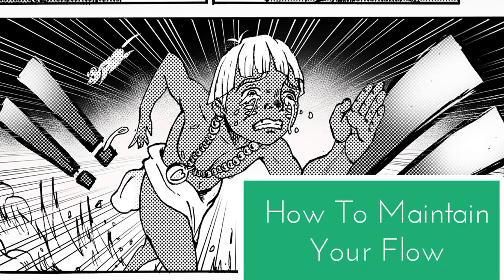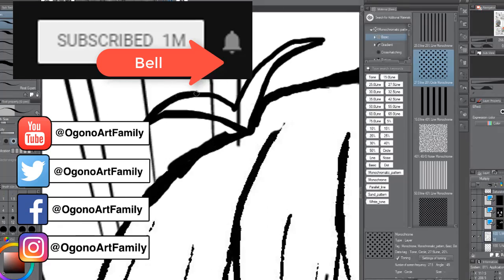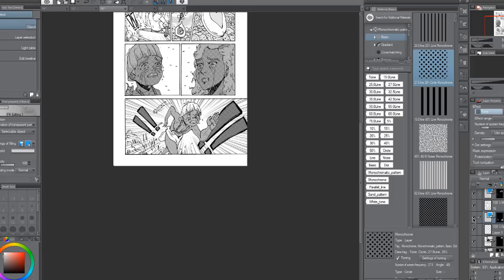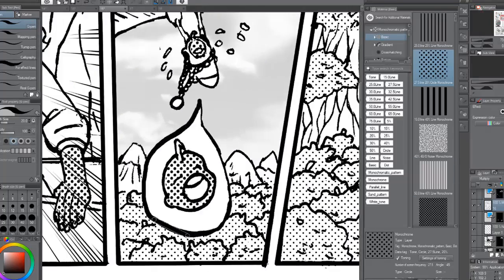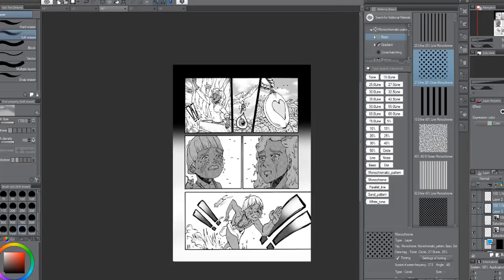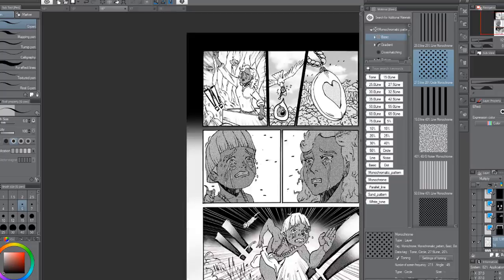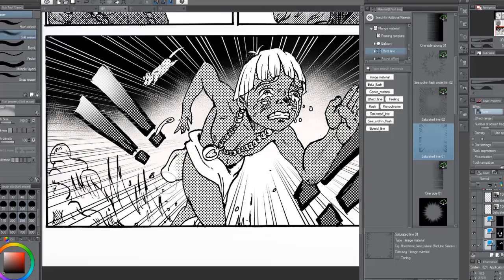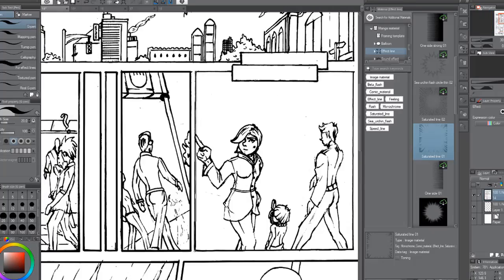How To Maintain The Creative Flow